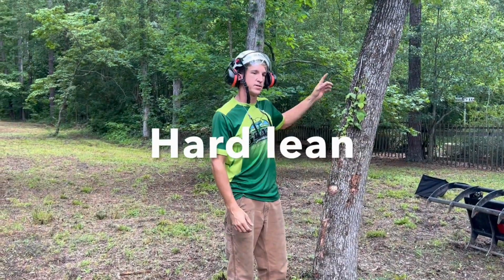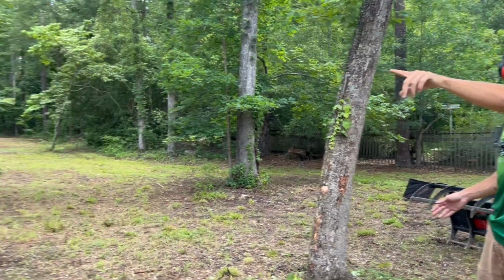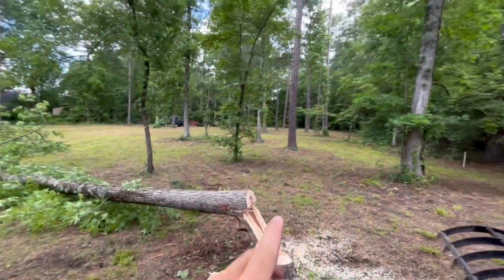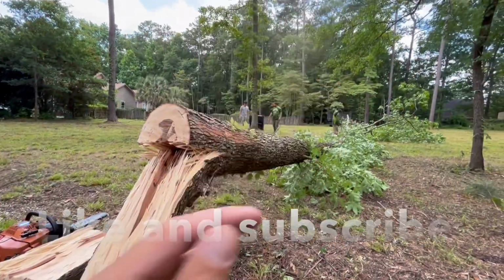Felling a “LEANING” tree